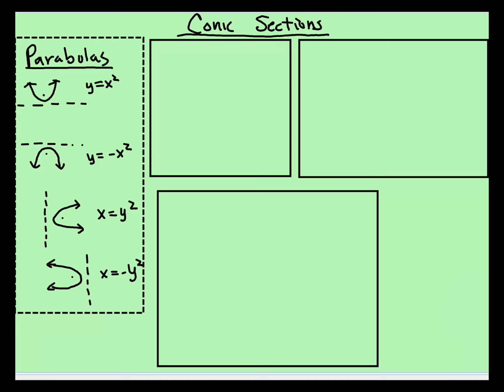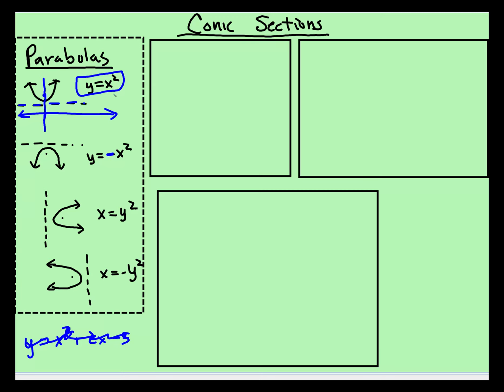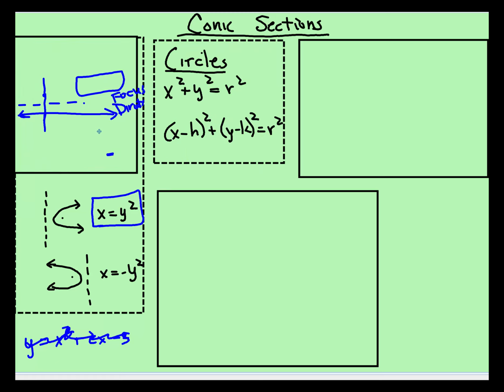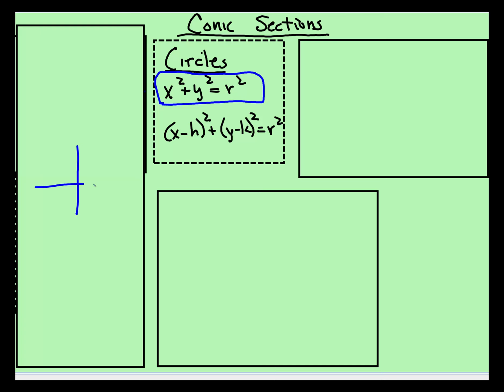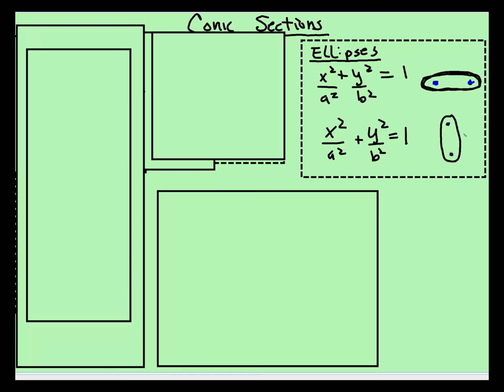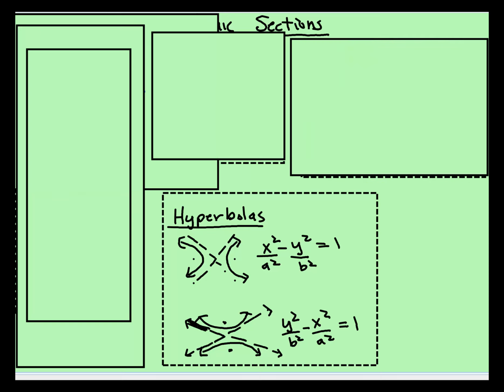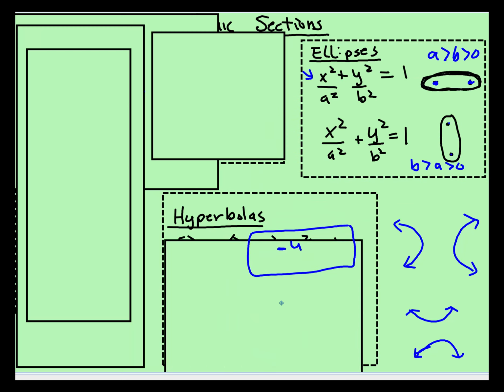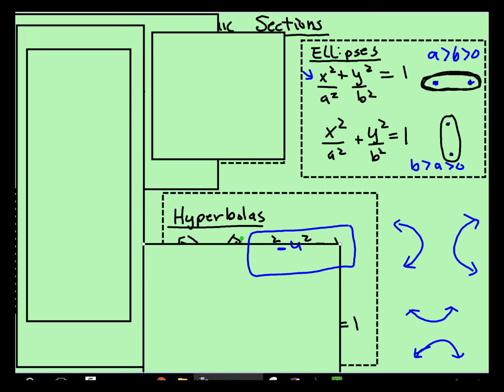Conic Sections Identified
This video shows students the basic shape and equations for the four different conic sections.